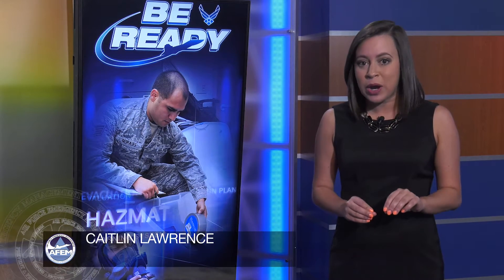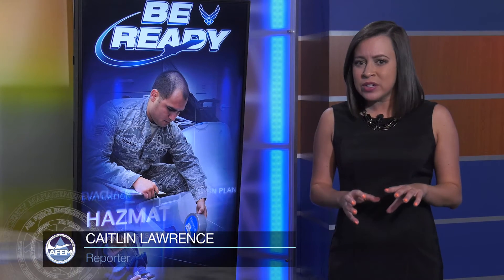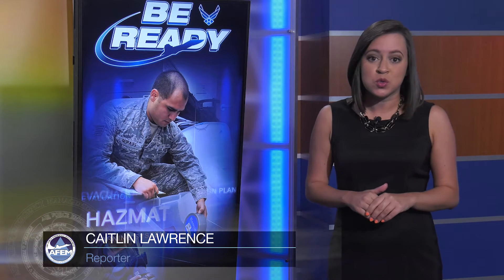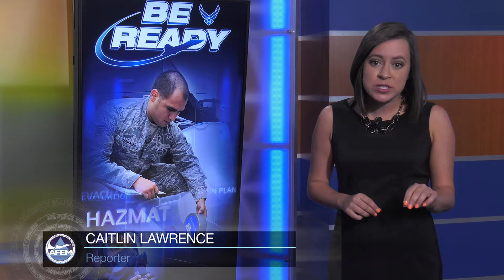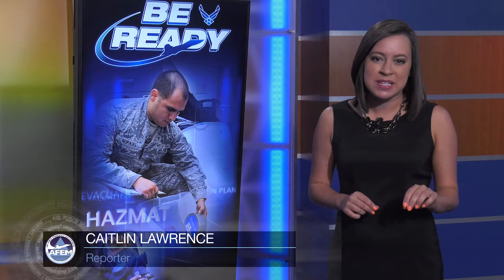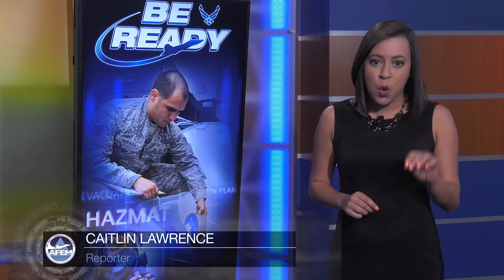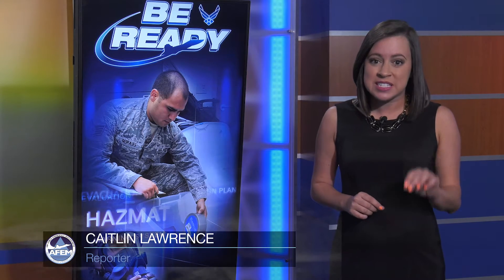Hazardous Materials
The hazardous materials vignette spotlights basic preparedness tips; including defining actions individuals can take before, during, and after a hazardous materials incident.

This video is associated with the United States Air Force "Be Ready" Awareness Campaign.  It was developed by the Emergency Management Division of the Air Force Civil Engineer Center.